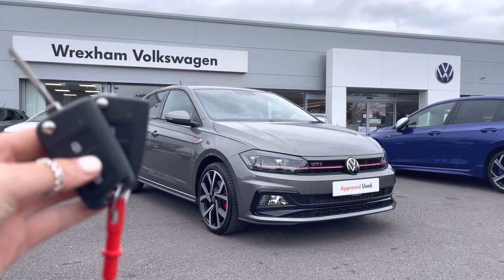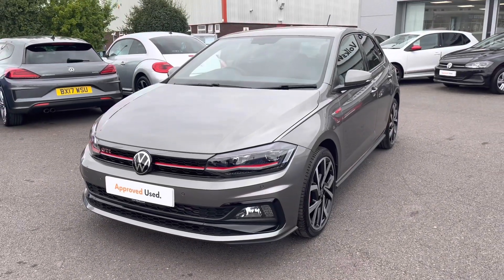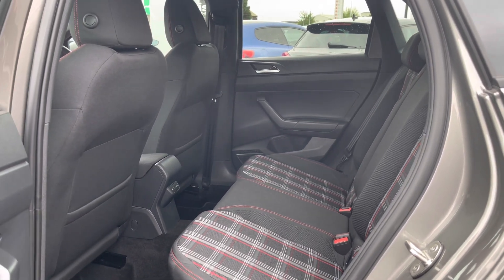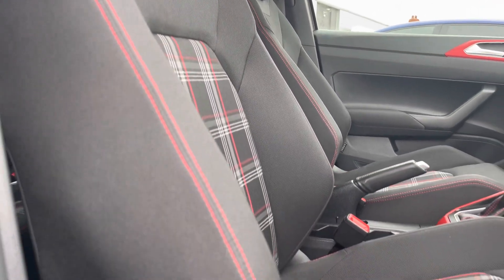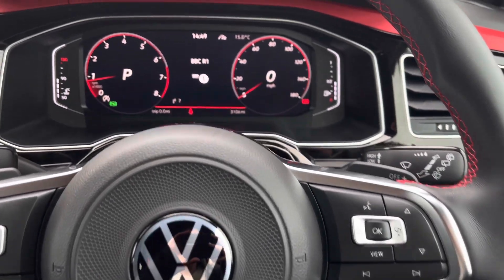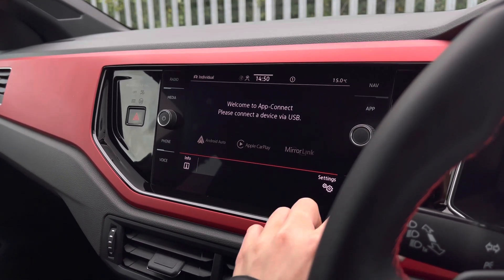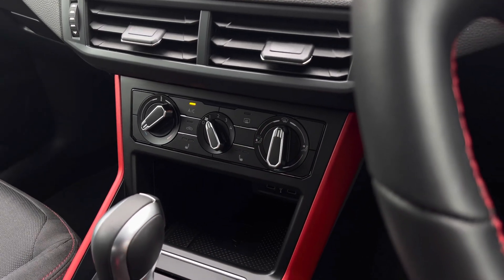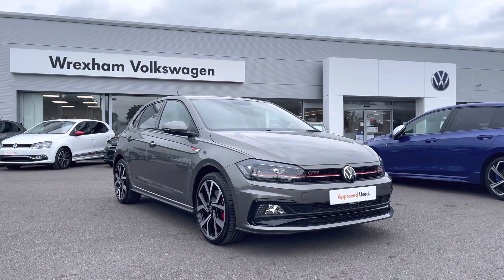Approved Used Volkswagen Polo GTI 2.0 TSI DSG 207PS Limestone Grey | Wrexham Volkswagen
Just arrived in stock this fantastic Approved Used Volkswagen Polo GTI 2.0 TSI DSG 207PS in Limestone Grey metallic paint, is now available for sale from Wrexham VW.

Reg: FG71CEX
Fuel: Petrol
Transmission: Automatic
Engine size: 2.0L

Additional extras:
Limestone grey metallic paint
18" Brescia black diamond turned alloy wheels
Front heated seats
Velvet red in dashboard pads and decorative inserts
Mobile phone interface with inductive charging

0:00 - Intro
0:38 - Exterior Tour
2:06 - Interior Tour
4:10 - How to get in touch